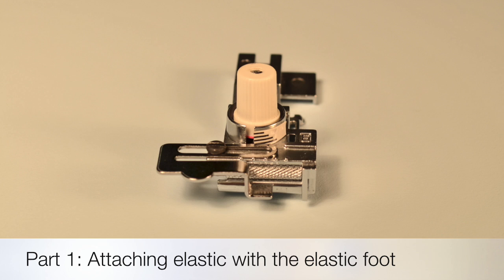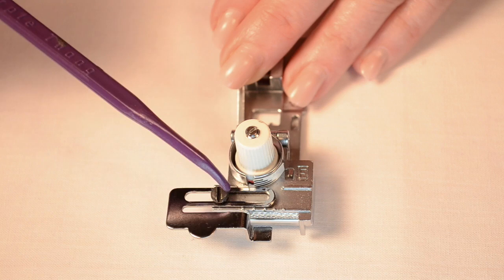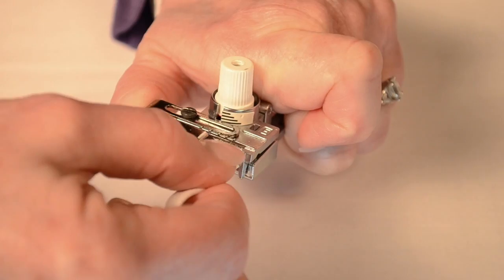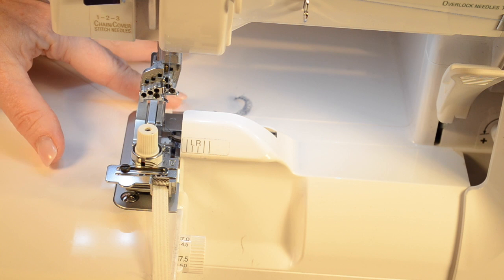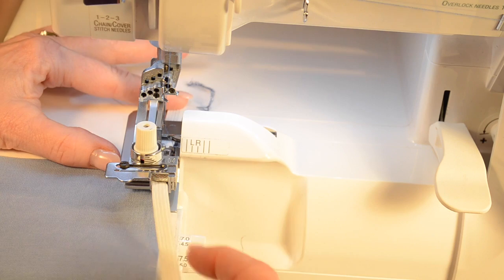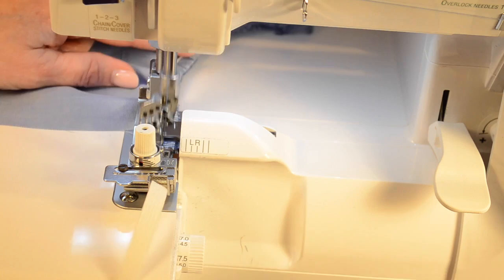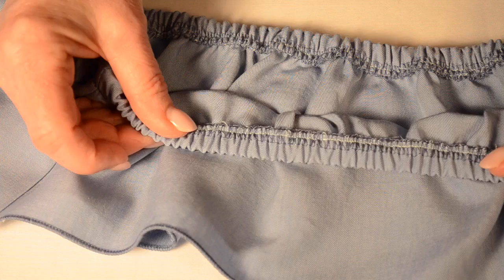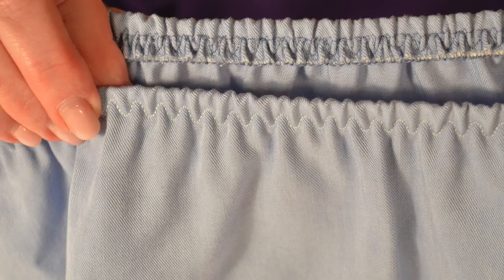The Elastic Foot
In this two-part tip clip we will learn how to attach elastic with the elastic foot. The high engineering in these specialty feet can make all the difference in getting perfect results. And they can be a lot of fun too!